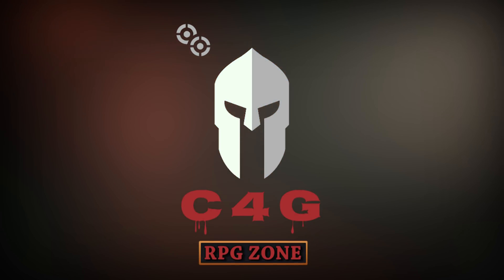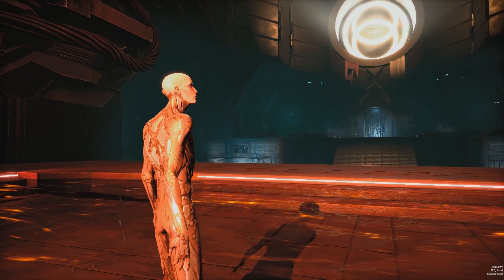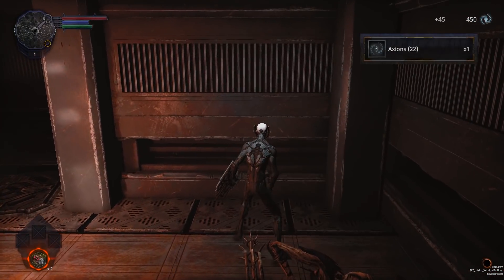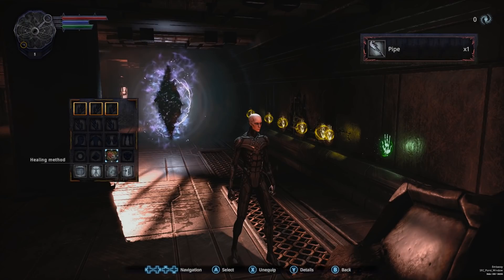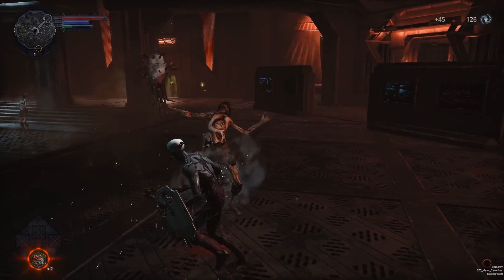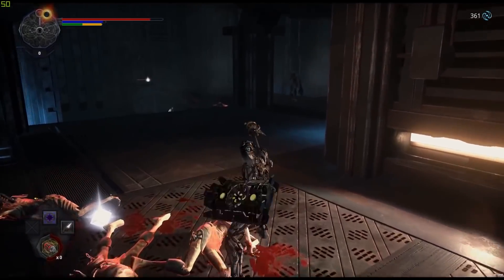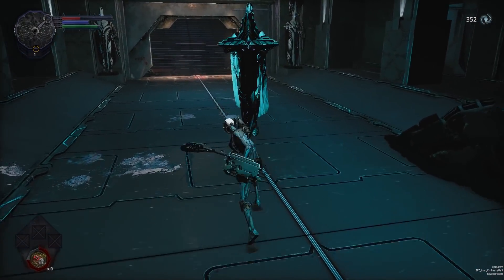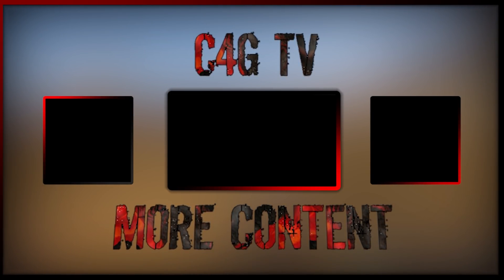Hellpoint - Early Impressions | Is it Any Good?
I played Hellpoint for a couple of hours, and here are my impressions.

* My new mic - Rode Procaster (not used in this video)
* My new audio interface - Focusrite Scarlett 3rd Gen
* The best cheap microphone for starting your YouTube channel - BM 800 (used in this video)

Music in the video:
Risen 1 OST